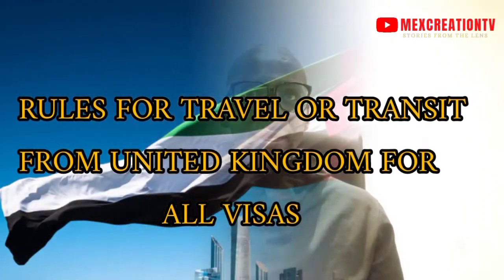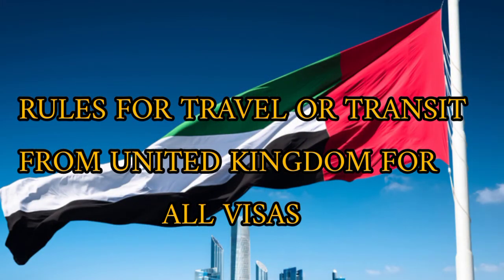UAE travel Rules & Guidelines for Passengers Traveling & Transiting to Dubai from the United Kingdom